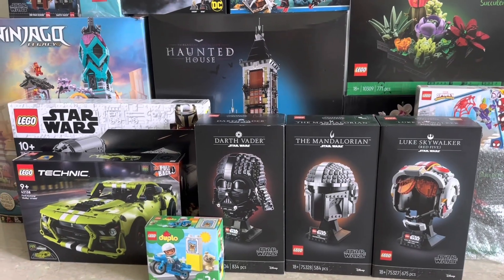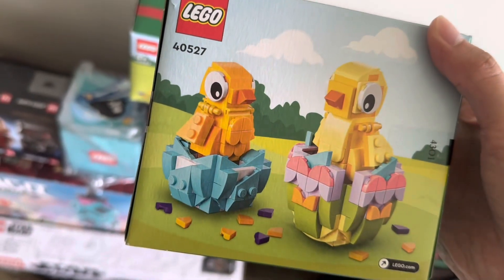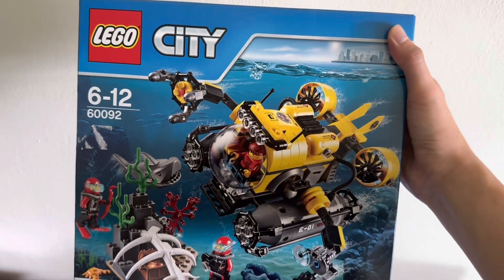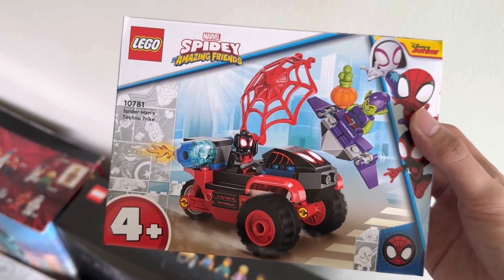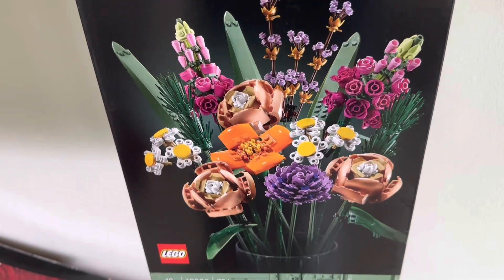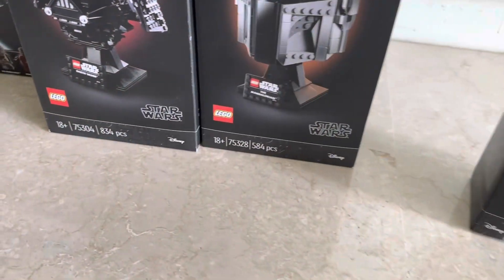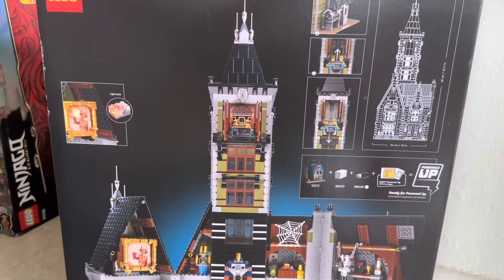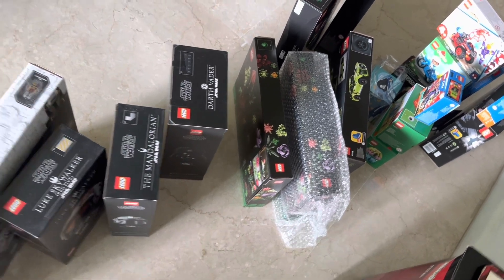Biggest 2023 Lego Haul! | Star Wars, Ninjago, Botanical Collection & More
Belated Lego haul video with some epic sets I'm really looking forward to build